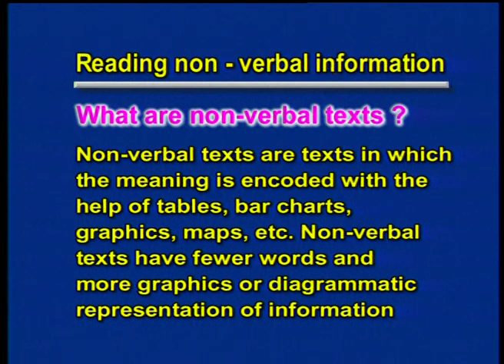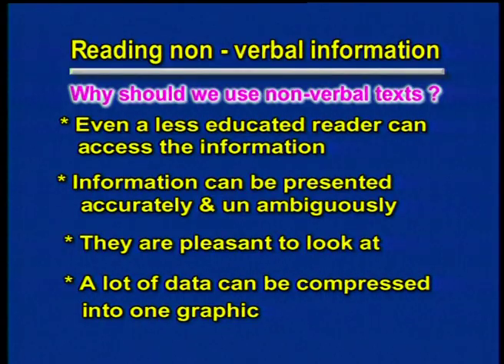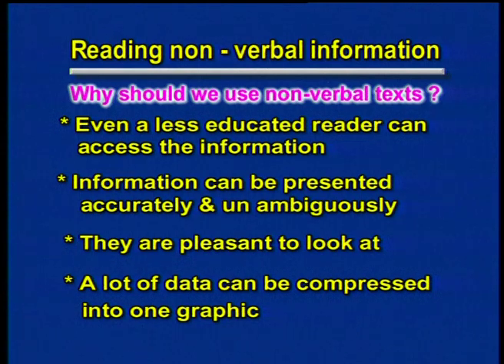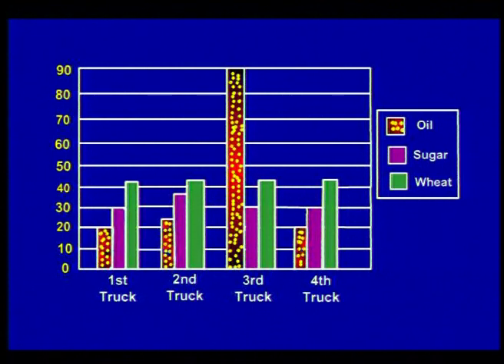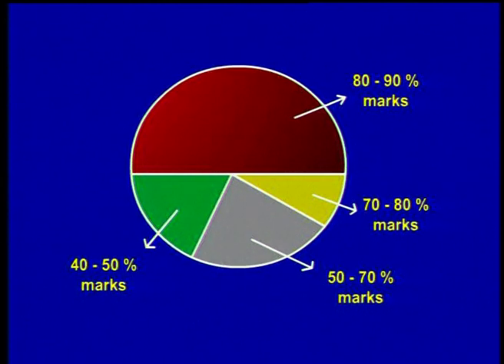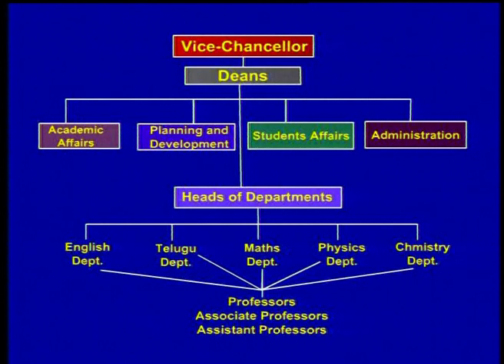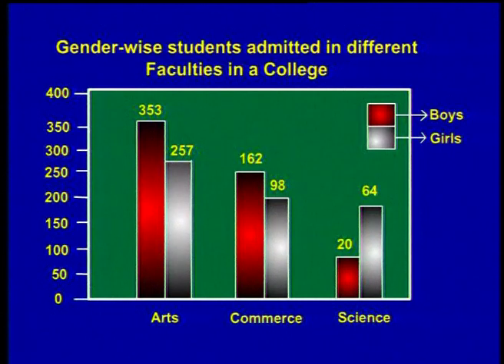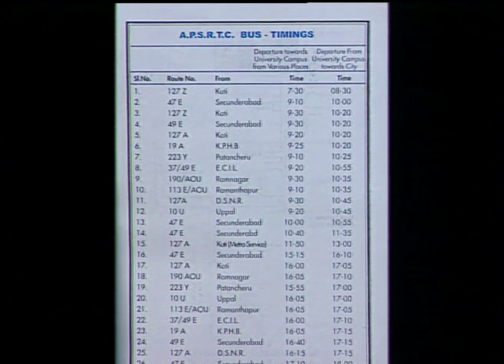BRAOU B.A 1st Year English : Reading Non - Verbal Information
Year-
Semester-
Subject-
Title-
Expert-
Course Code-
Block No-
Course Name-
Unit No-
Unit Name-